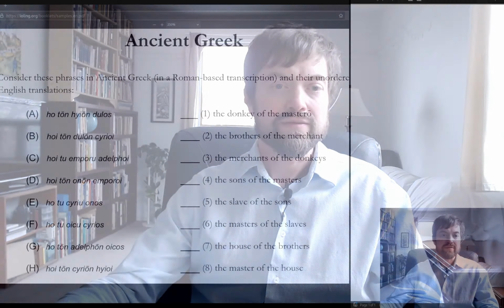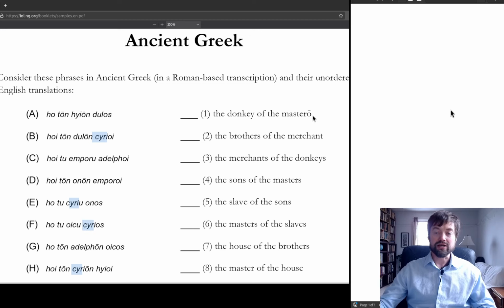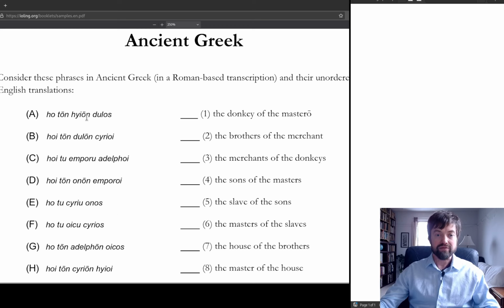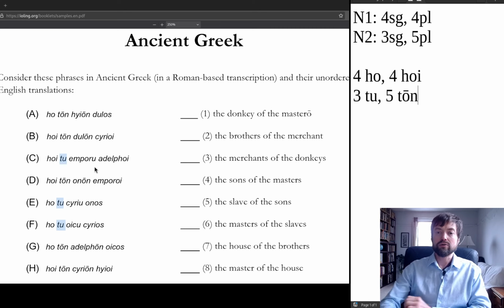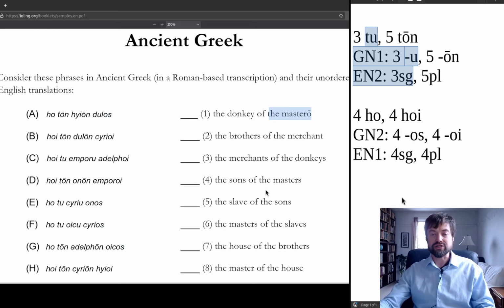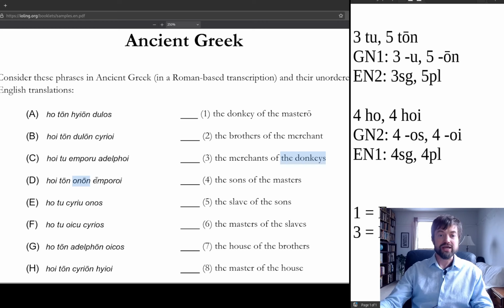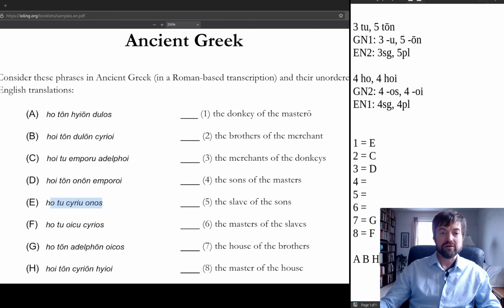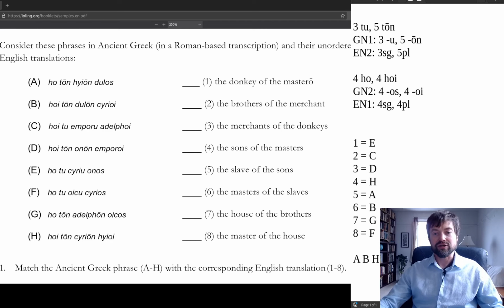International Linguistics Olympiad Sample Problems: 2. Ancient Greek